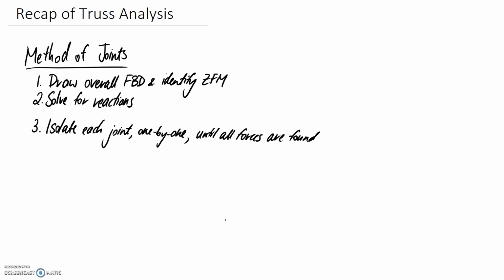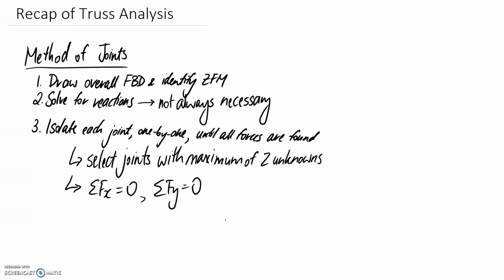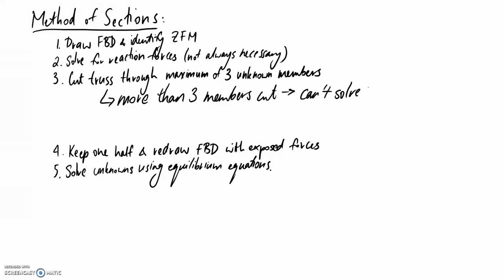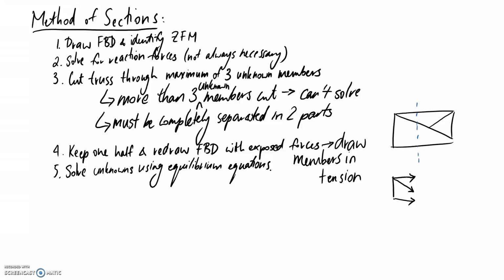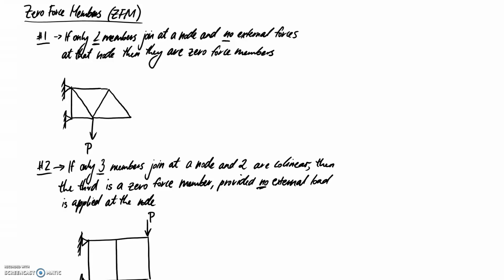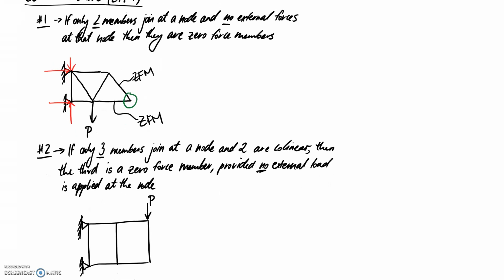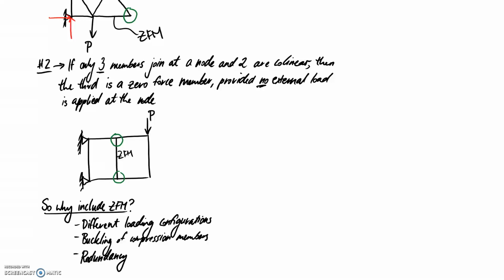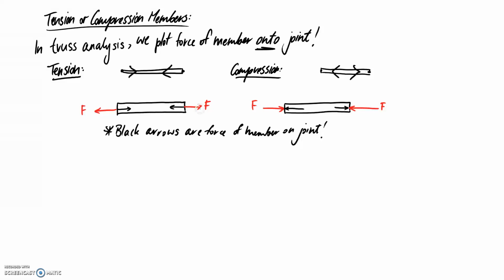Recap of Truss Analysis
This video recaps the step-by-step procedures for truss analysis using the method of joints and then the method of sections. How to identify zero force members visually and how to identify whether members are in tension or compression are discussed at the end.